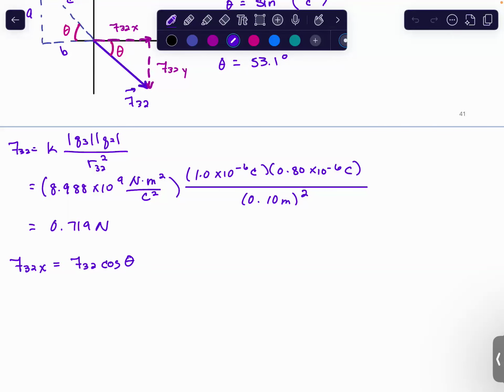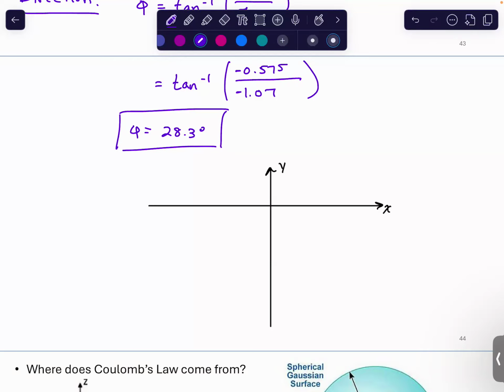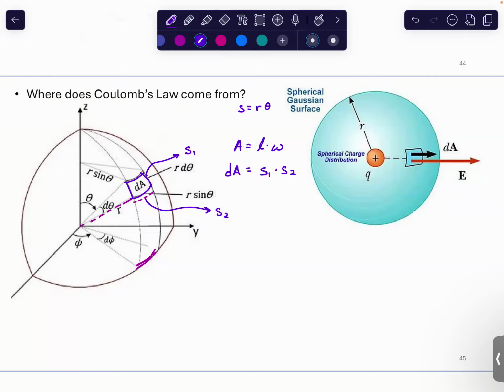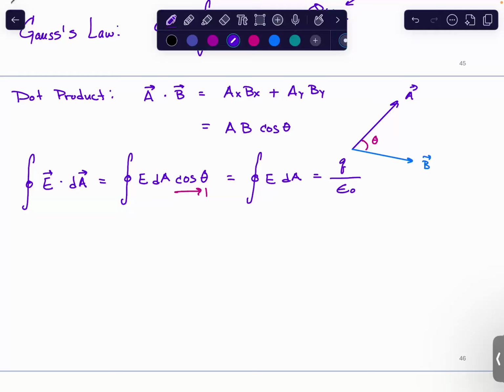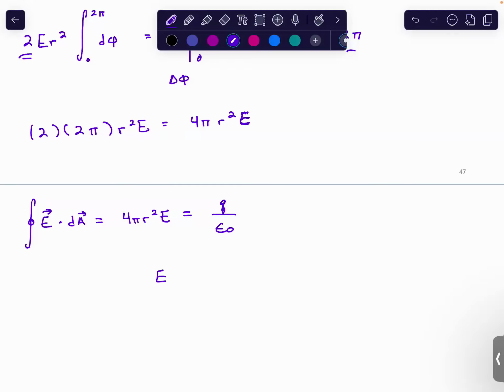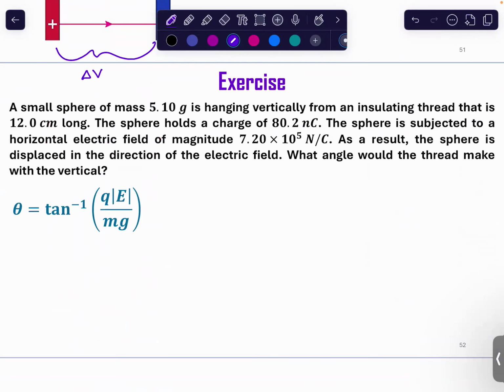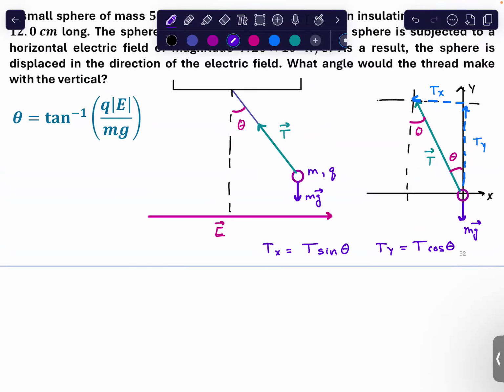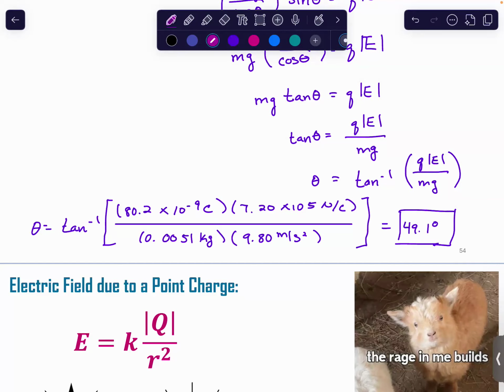College Physics II: Electric Fields and Force - Part 5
In this lecture we derive Coulomb's Law from Gauss's Law and begin looking at the theory for the electric field